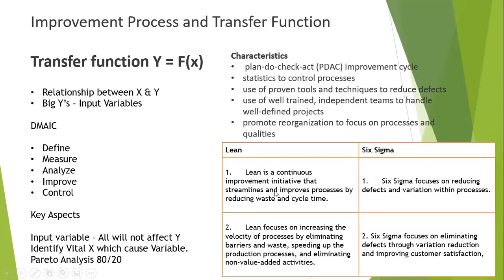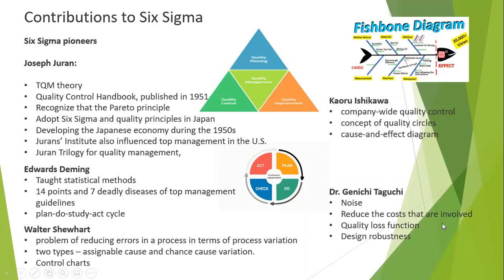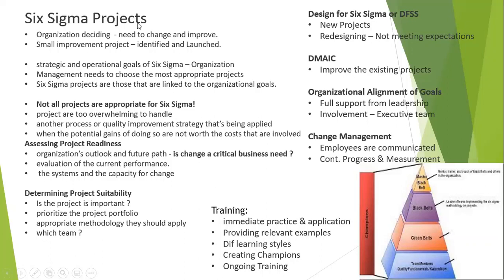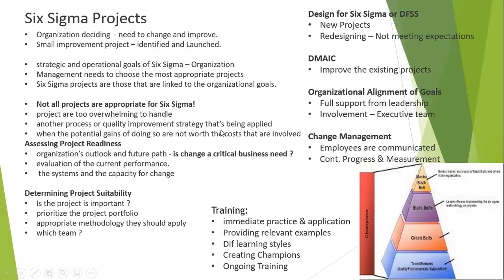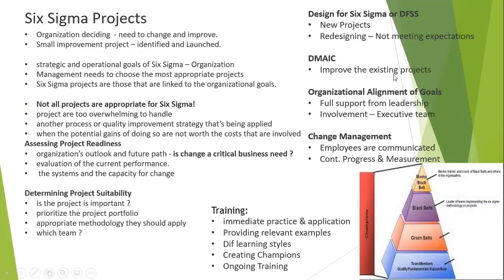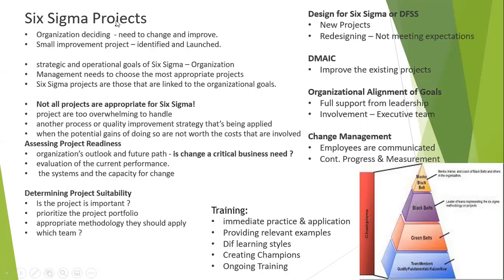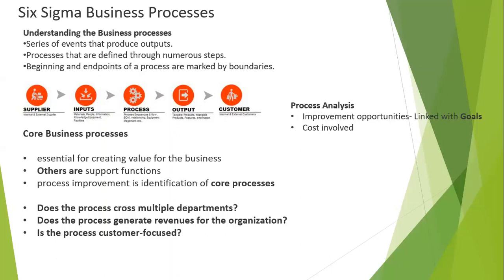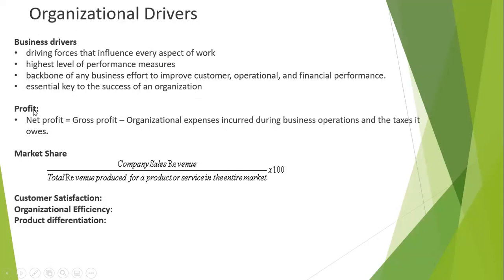Learn on the Move Series - Lean six sigma Green belt Part 2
In continuation of Lean six sigma course - Second part
Linked in - RCM Community.